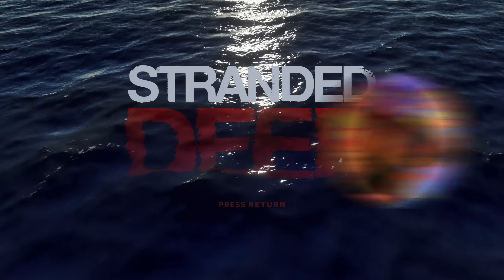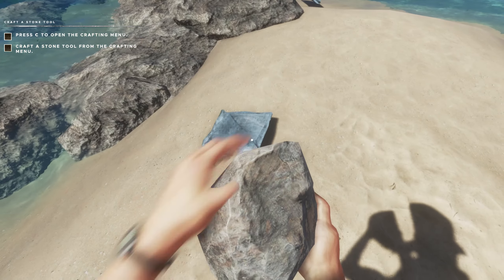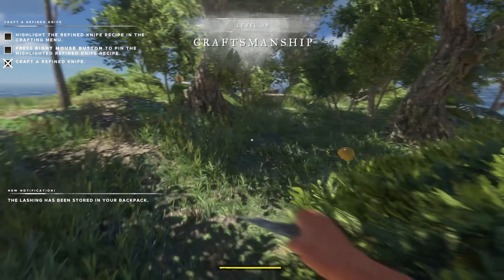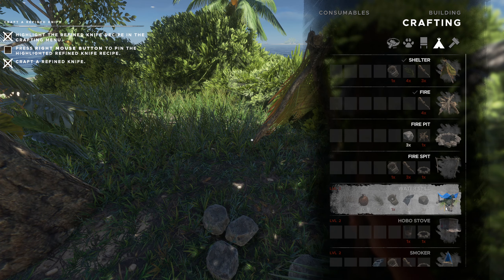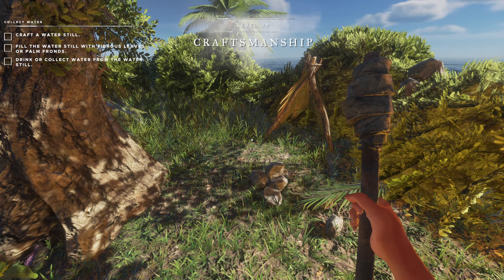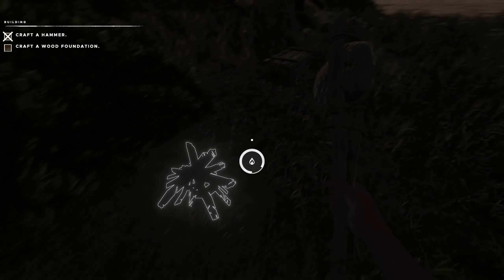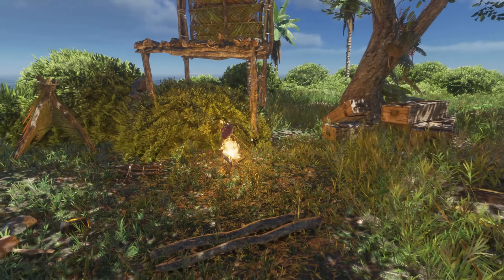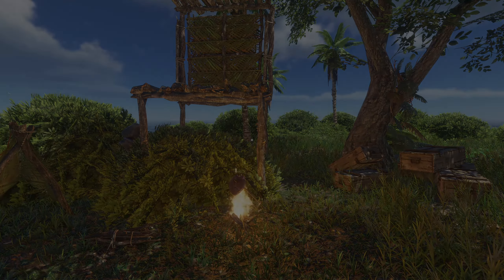The Bountiful Shores Of The Starting Island | Stranded Deep | S2EP01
What's going on everybody? Sharpie360 here and welcome to episode 1 of season 2 in Stranded Deep! This is going to be a HARD difficulty playthrough. With the success of Season 1 I want to beat Pacifica on Hard. The starting island is where we are headed after some quick turbulence. Pacifica is waiting! Lets friggin do this!

TIMELINE
0:00 - Introduction and Game Map
1:03 - Opening Sequence
1:56 - And It Begins Again
3:50 - Setting Up Camp
7:40 - Fire and Shelter
12:06 - Food and Water
16:40 - The Next Day
23:34 - Shark Hunting
31:19 - Nightfall
36:33 - Sunrise
43:44 - Thanks For Watching!

Thank You Awesome Members!
Random Kiwi Gamer
Most Hated Minnesotan

Sharp Out!

*[ Endcard Track ]*
A Tune I Made In 2008.